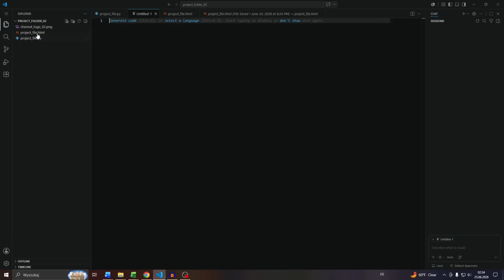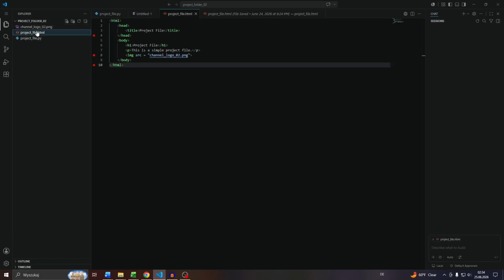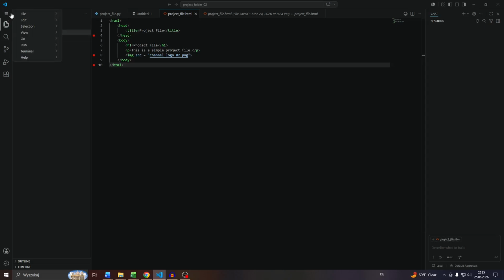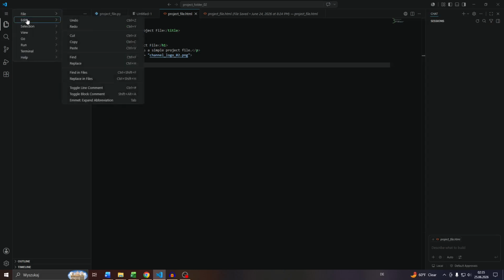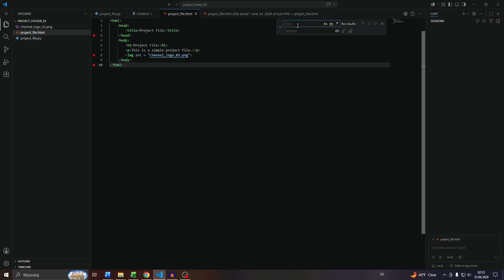How to Find & Replace in File on Visual Studio Code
Learn how to use Find and Replace in a file on Visual Studio Code and quickly edit repeated text.